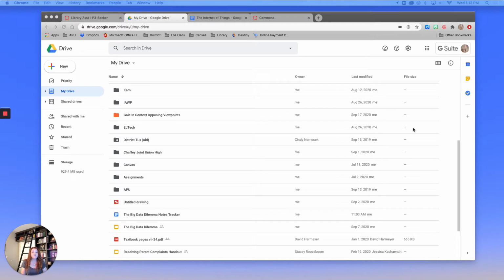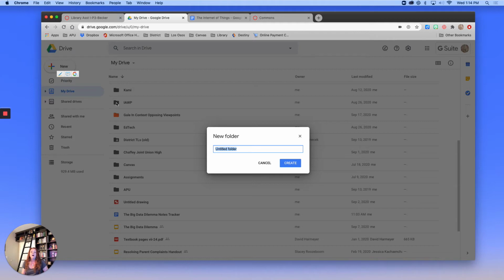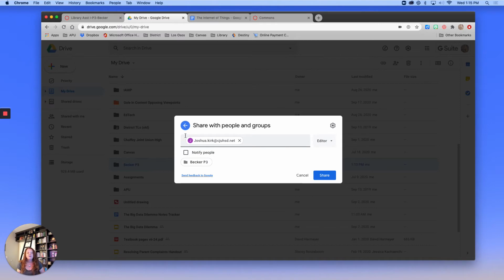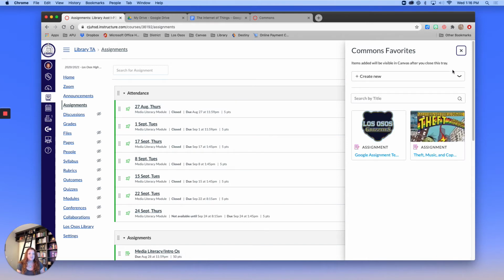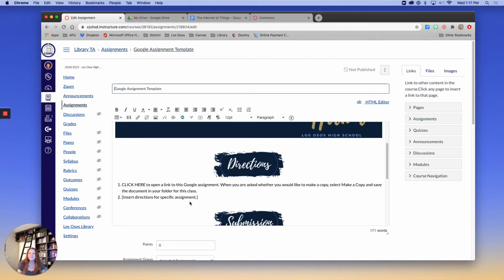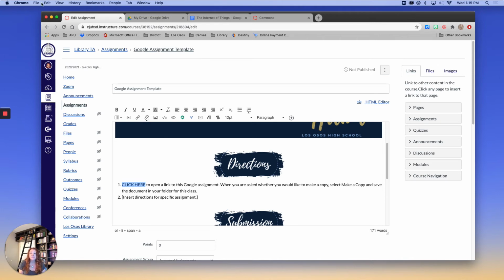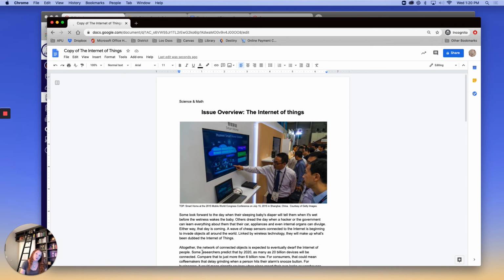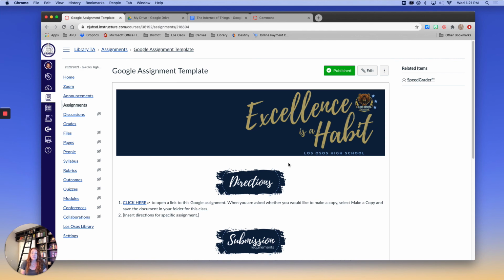Canvas Tip #4 Trouble Free Google Assignments